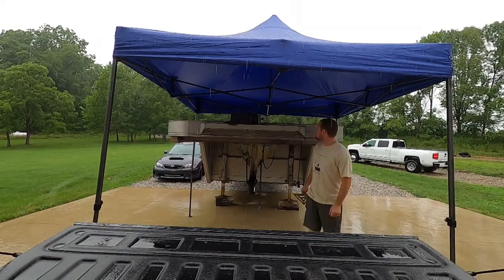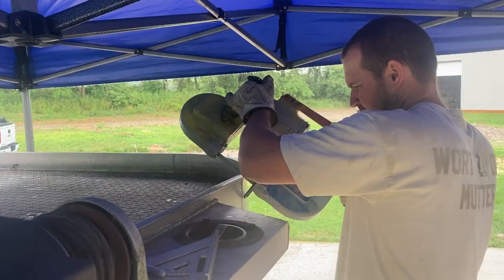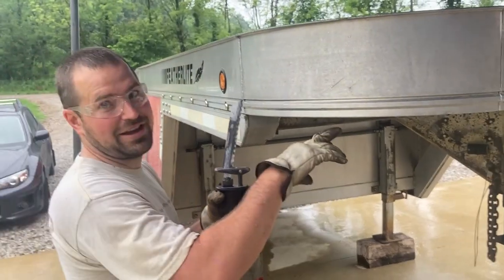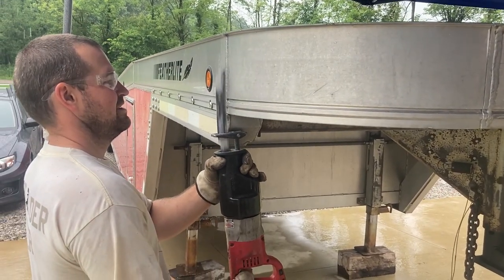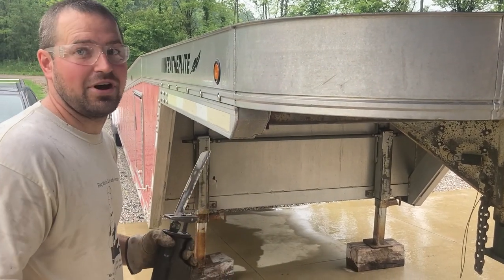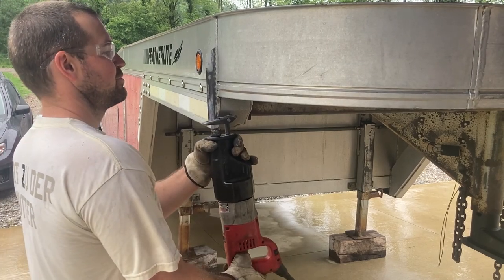The Trailer we bought is TOO Large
We bought an aluminum wedge trailer to carry all of our stuff, but we don't have a truck large enough to pull it. Unless...